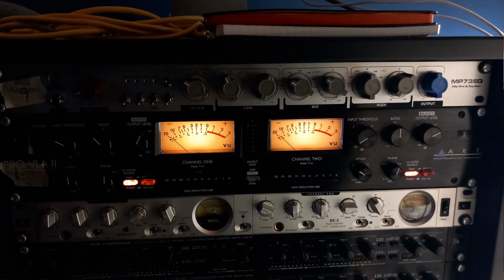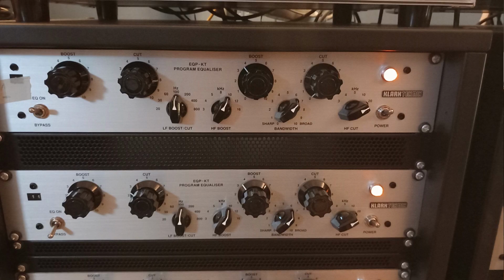Recording with Klark Teknik eqp-kt/kt-2a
Gear i use:

Speakers:
KRK Rokit 6
KRK S10.4

Controller:
Presonus faderport

Interface:
Presonus quantum 26x26
Behringer ada8000 x 2

Console:
yamaha pm3500

Microphones:
Neumann tlm103
Se Magneto x 2
Rode mp5 x 2
Rode Nt3 x 2
Shure sm57x 4
Shure sm58 x 3
Shure pg56 x 4
Shure pg52
Sennheiser 604 x 3
Akg D112
Adk Valve 48
Wasaphone
12 Gauge microphones Red12 x 2
T-bone sct 700
Diy sub

Hardware:
Orban 642b x 2
Dbx 163x
Klark Teknik Eqp-kt x 4
Klark Teknik kt-2a x 2
Klark Teknik 76-kt
Alesis 3630 x 3
Art pro vla 2
Toft Audio DC-2
Lindell Audio 17xs
Golden age project 73jr
Golden Age Project eq81
Alctron mp73eq
T.c electronic m-one
T.c electronic m2000

Guitars:
Bedell acustic steelstring x2
Squier Telecaster cabronita bigsby
Squier Tom Delong strat
Washburn ps7000
Guilden es335
Harley benton sc 450 p90 gt
Harley benton st-62mn vintage
Harley benton rb-612cs

Guitar amps:
Peavey classic30
Peavey valveking 100
Cuntroller 9

Mandolin:
Tanglewood

Bassguitar:
SX vintage p-bass shortscale

Drums:
Pearl export 1990
Millenium Power brass snare
Paiste and Zultan cymbals
Meinl Bongos